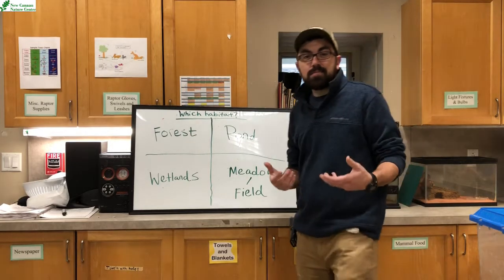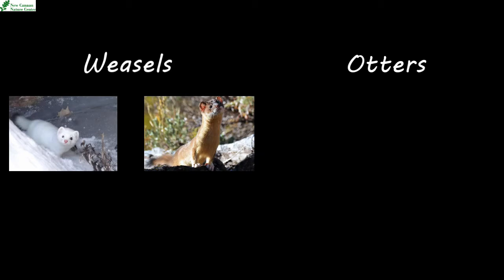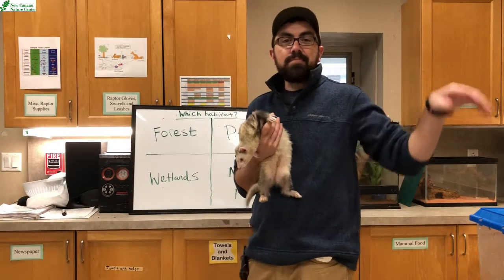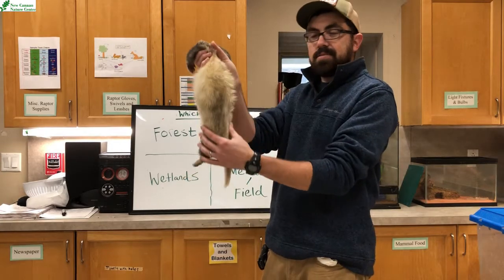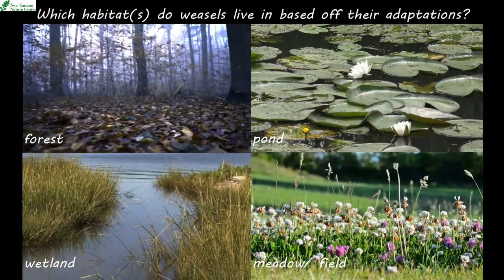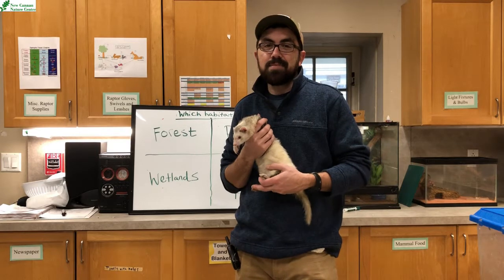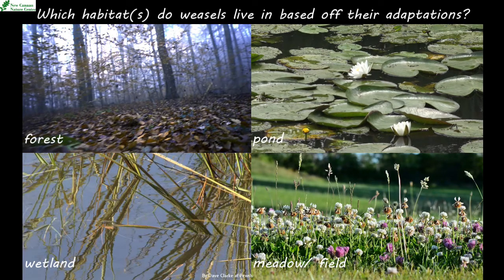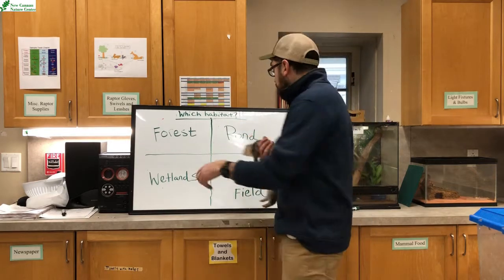Plant & Animal Adaptations: Animals - Weasels (NGSS 3-LS4-3)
In the third video of this series about plant & animal adaptations, join Director of Animal Care, Derick Hips, to learn about some of the adaptations that weasels have to help them survive in their habitat(s).